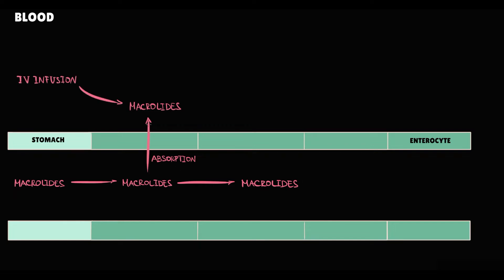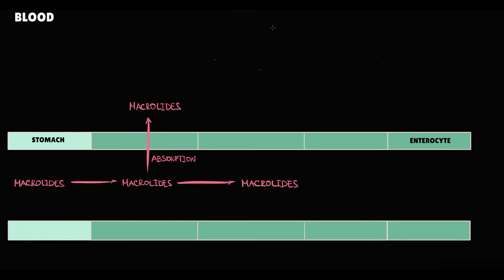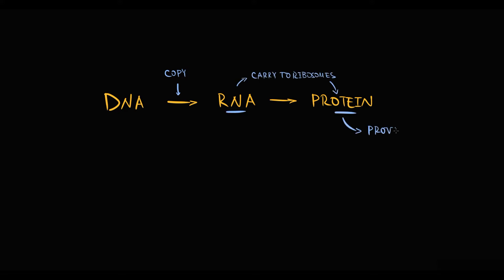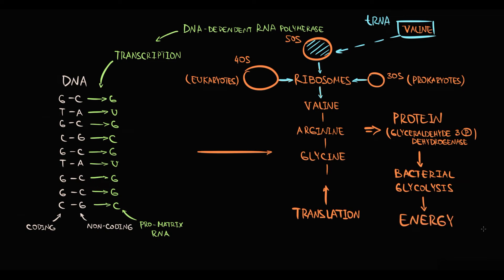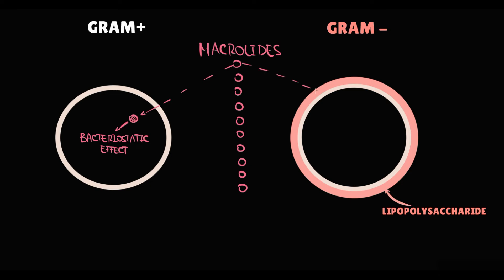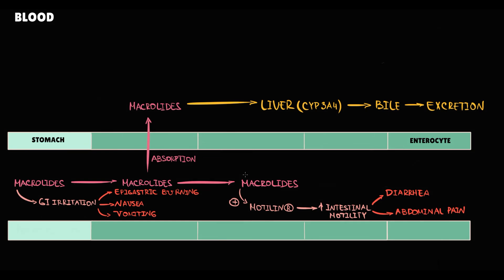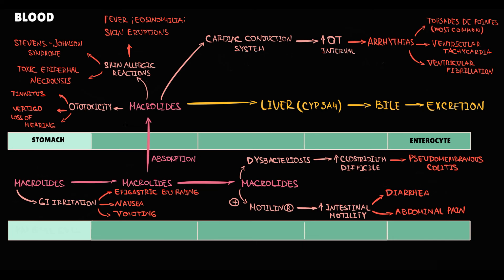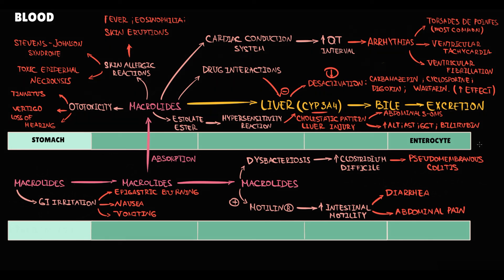MACROLIDES Mechanism of action Side effects Pharmacology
0:00 Overview of Macrolides
0:17 Macrolides pathway in the body
0:49 Why macrolides should be taken without food ( except Azithromycin)
1:56 Macrolides excretion
2:14 Molecular mechanism of action ( how macrolides inhibit protein synthesis)
5:44 Why effective agains both prokaryotes and eukaryotes
6:00 Why effective agains gram + bacteria and not effective against gram - bacteria
7:00 Macrolides side effects